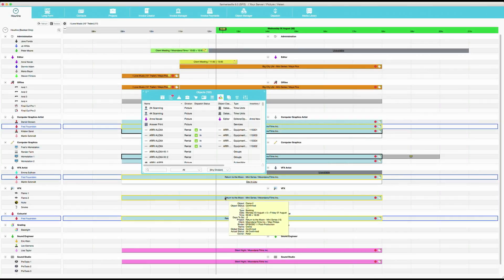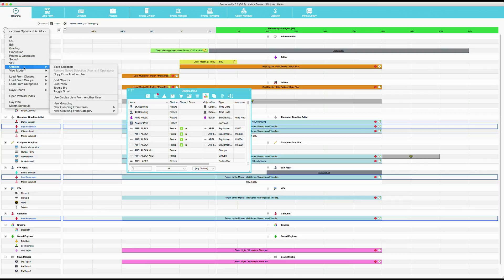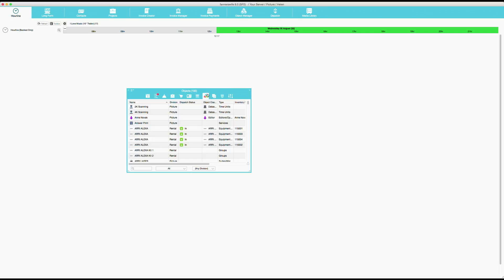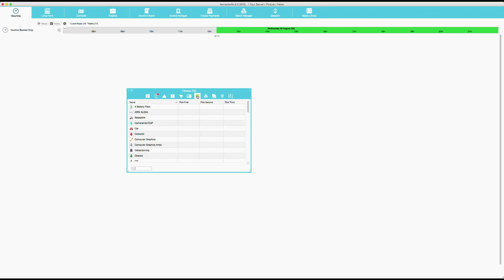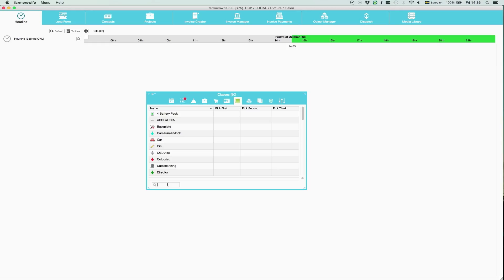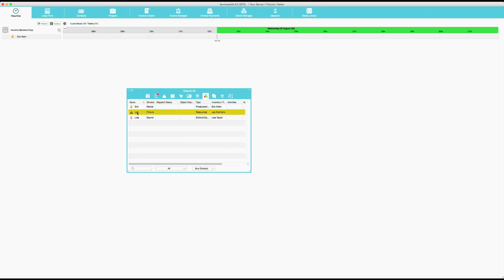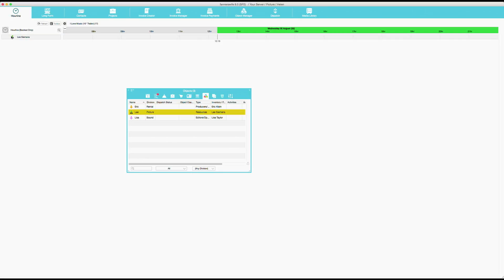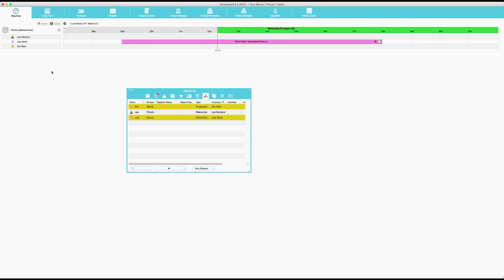3/3 Hourline Display List | Getting started farmerswife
How to create you own view, your own display list.

Check the toolbox and check what can you book with farmerswife.